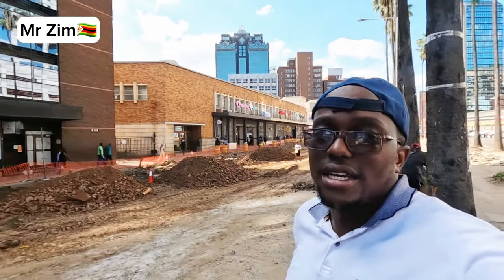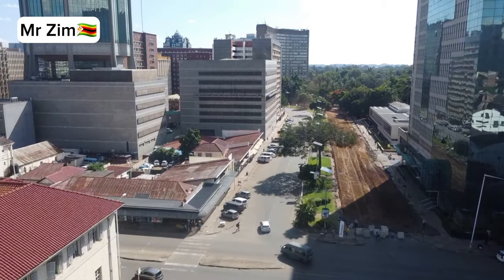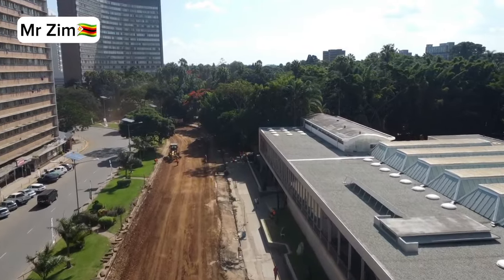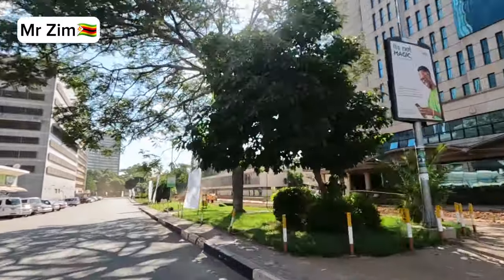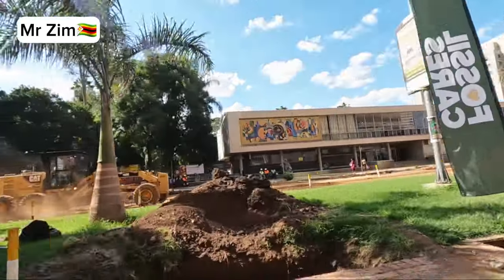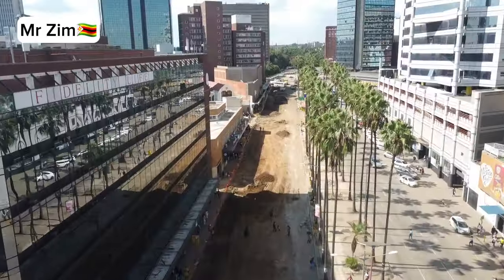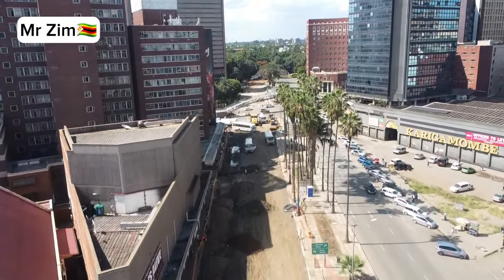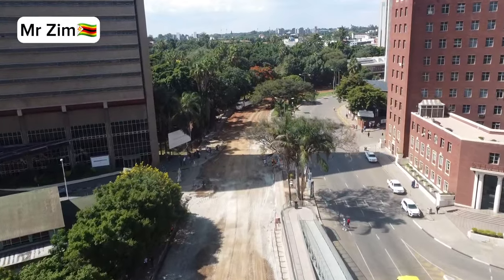Harare - Chirundu Project, Julius Nyerere Way Rehabilitation, Zimbabwe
Julius Nyerere Way is the genesis of the Harare Chirundu and road is getting a complete reconstruction, along with second street extension and Lomagundi Road. It is set to be the main access road to the new parliament in Mt Hampden.

Western Union / WorldRemit: Harmony Mazai